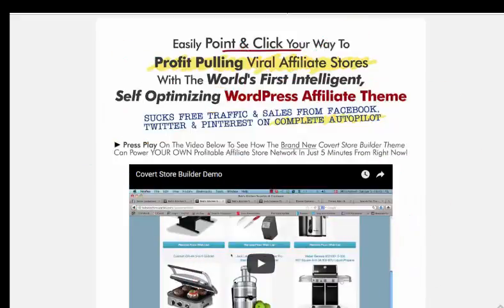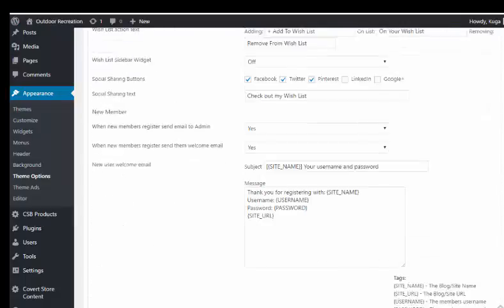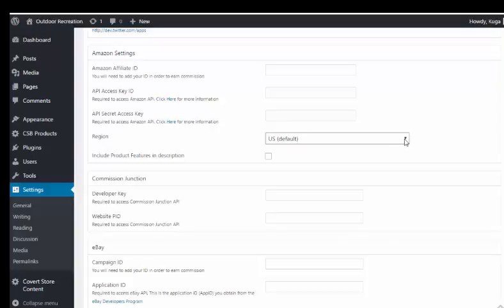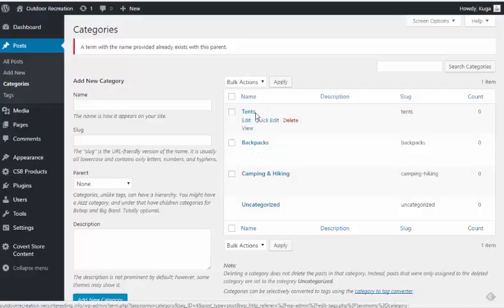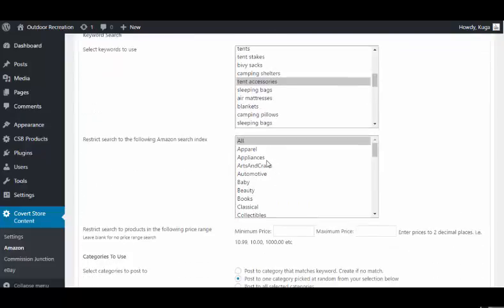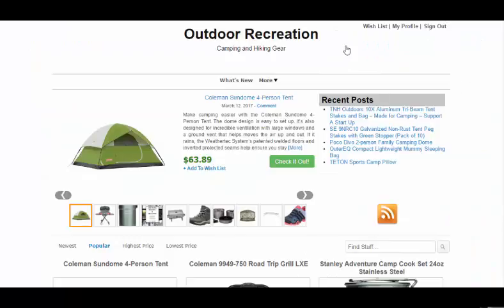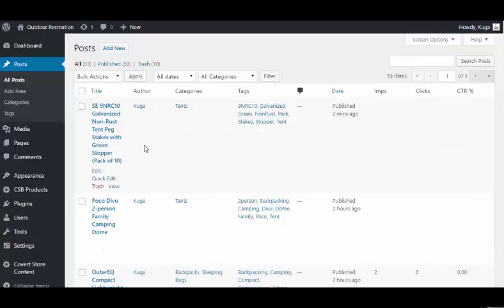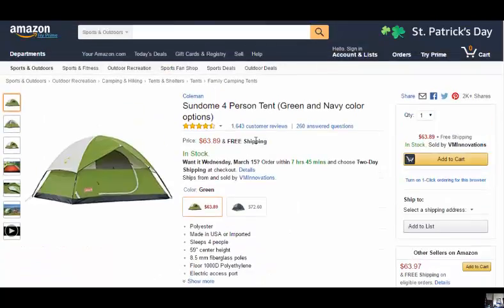How to Make a Website in 18 Minutes, Creating Passive Income For Life Ed Kirwan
How to Make a Website in 18 Minutes, Creating Passive Income For Life with Amazon, Commission Junction and eBay products on auto-pilot.

This video will show you how to make a website in 18 minutes from which you can make passive income for life.  It does require you to buy a premium WordPress plugin but that is only a small one-time payment and you can use it on this many sites as you like.

All you need to do is to upload the Covert Store Builder theme and plug and follow the instructions in the video and the tutorials that come with the Covert Store Builder.

You will need your license key and the security keys from Amazon in order to activate Covert Store Builder and to populate the website with products from Amazon.  You can also import products from Commission Junction and eBay plugin.

Once you have set up your site you can drive traffic very easily from social media platform such as Pinterest, Tumblr, Instagram Facebook and YouTube.  These traffic sources all free and you can build a large following from them in 30 days or less.

Top Ranked Sites on Google For How to Make a Website in 18 Minutes

How to Make a Website - Step-by-Step Guide for Beginners
Nov 25, 2016 - 1. TO CREATE A WEBSITE WITH WORDPRESS (OR JOOMLA & DRUPAL), USE ONE CLICK INSTALLATION:

Here's how to create your own stunning website in 5 steps. Sign up for free or log-in to your existing account.

How To Make A Website - A Simple Guide For 2017
This site will teach you how to make a website in just 3 easy to follow steps. There's also lots of really useful resources to help you build traffic.

Make a Website. Continue your learning by starting Make a Website. Start ·

Make a Website Step by Step - YouTube
Aug 4, 2013 - Uploaded by Tyler Moore

Top Ranked Videos on YouTube For How to Make a Website in 18 Minutes

Technical Guruji
Namaskaar Dosto, is video mein maine aapse Website Designing ke baare mein baat ki hai, aap mein se bahut se viewers ne ...

How to Make a Website in 11 Steps
Wix Education
Learn how to make a website in 12 minutes. This video will teach you step-by-step how to create a website from scratch - and for ...

Make a Website Step by Step
Tyler Moore
In this video I'm gunna show you how to make a website step by step with ...

Top Ranked Sites on Google For Creating Passive Income

20 Passive Income Ideas To Build Real Wealth - The College Investor
Feb 2, 2017 - Passive income streams require an upfront investment and a lot of nurturing in the beginning. ... If you want to get started earning passive income...

Passive Income Streams - how to make passive income - Bankrate.com
Creating passive income is actually an active pursuit, requiring an investment of work, time and some cash. Check out 5 passive income strategies.

23 Easy Passive Income Ideas You Can Start Today
Sep 27, 2016 - For that, you may need some passive income ideas – ways to make...

Smart Passive Income: 10 Top Tips From Expert Pat Flynn - Forbes

Top Ranked Videos on YouTube For Creating Passive Income

15 Ways To Make Passive Income
Chris Dunn
Click here to check out the show notes, resources, and links mentioned in this episode

How to Make Passive Income Without Investment in 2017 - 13 Ways
Justin Bryant
How to make passive income without investment in 2017 and the 13 best ways to do it.

How To Create Passive Income || I made $1000 in one week doing nothing
Thriving Minimalist .Com